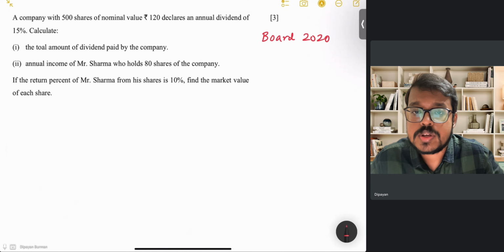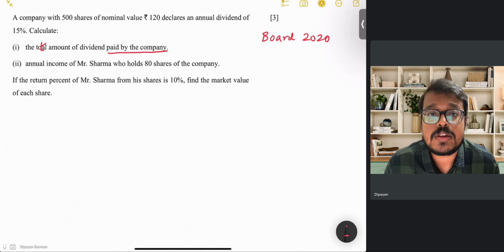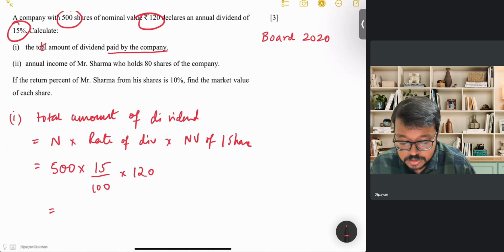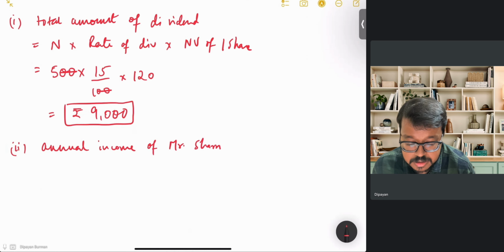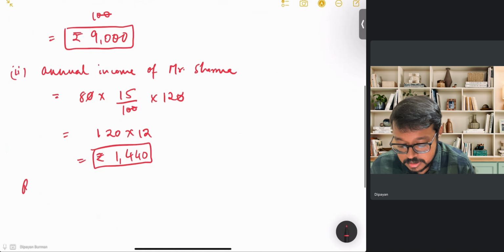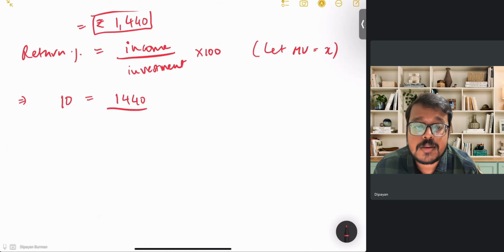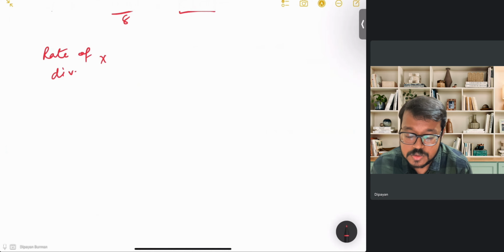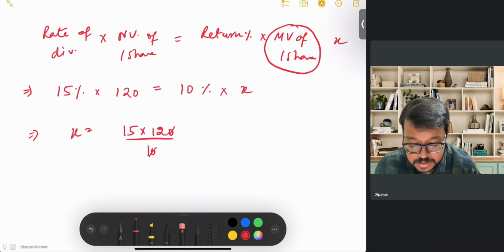Shares and Dividends Part 2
Question on Shares and Dividends from ICSE Board paper 2020.